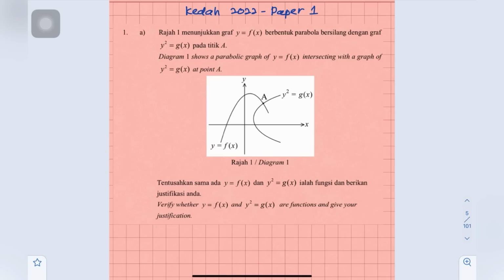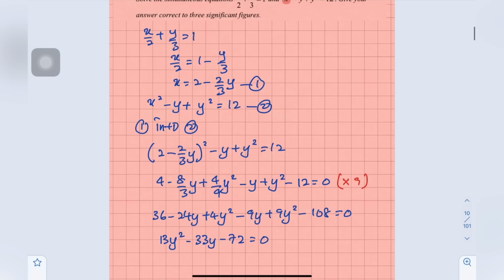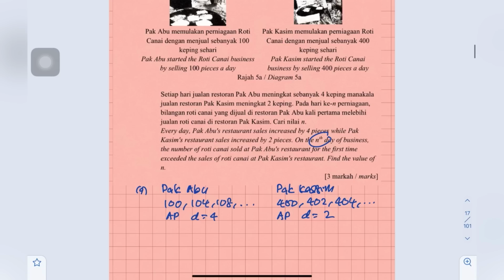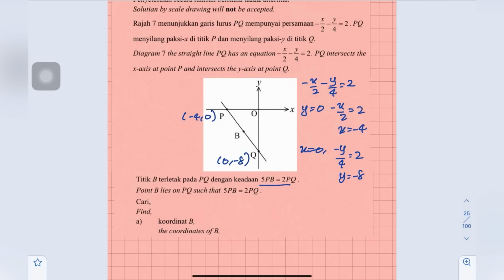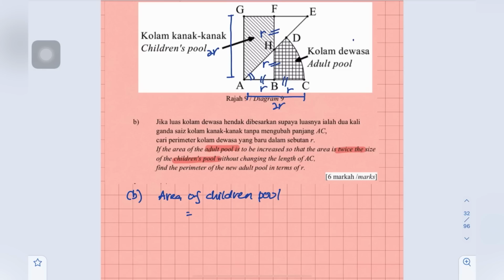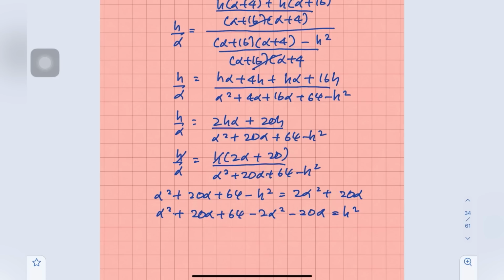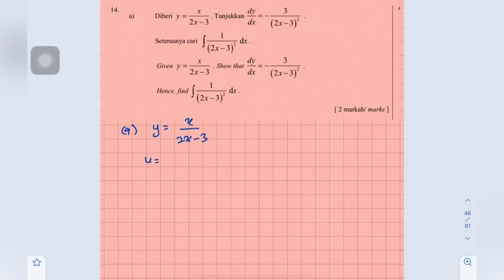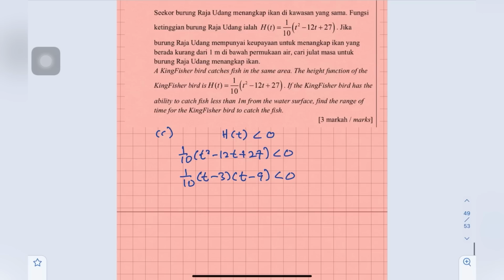SPM Trial Add Math Kedah 2022 - Paper 1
Timestamps:
0:00     Question 1
4:08     Question 2
8:28     Question 3
12:50   Question 4
19:40   Question 5
26:57   Question 6
30:09   Question 7
36:53   Question 8
39:49   Question 9
44:07   Question 10
46:57   Question 11
52:29   Question 12
56:58   Question 13
1:02:13   Question 14
1:09:46   Question 15